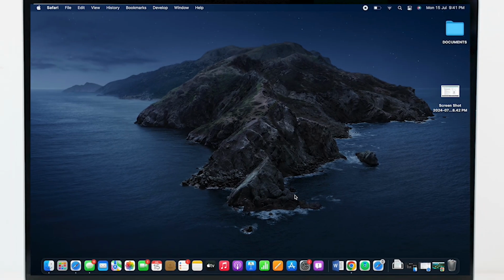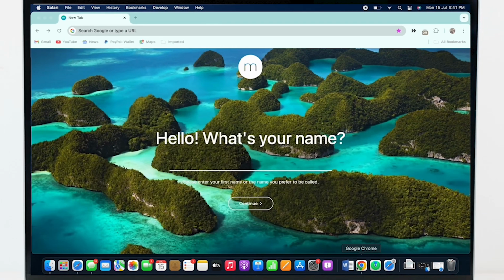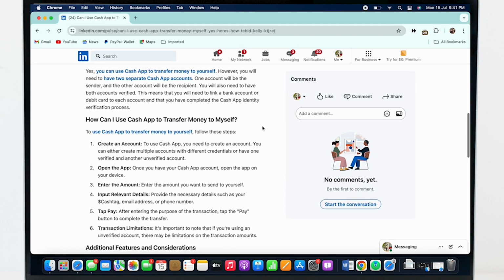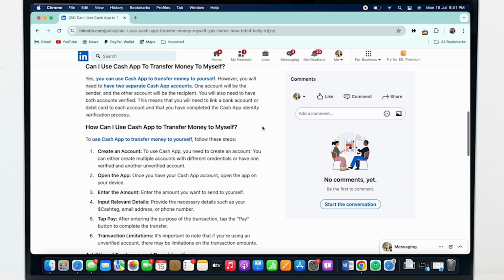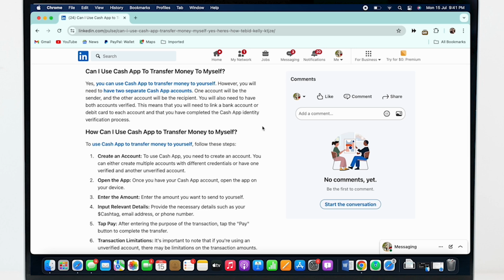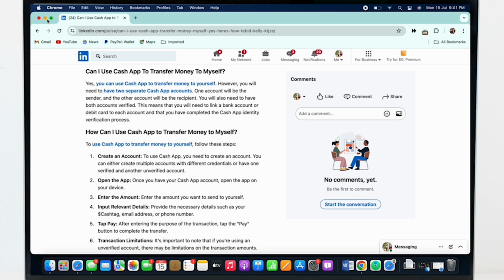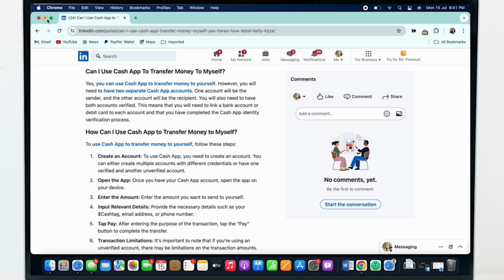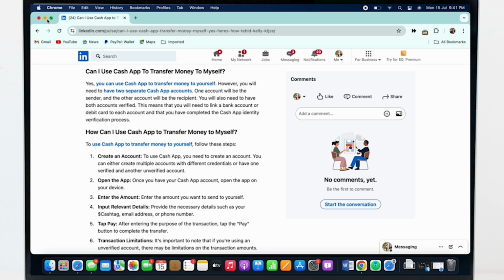How to Send Cash on Cash App (QUICK & EASY)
🚀💸 How to Send Cash on Cash App (QUICK & EASY) | Cash App Tutorial 2024

Discover the fastest way to send money using Cash App in this quick and easy guide! Whether you're splitting bills, paying friends, or handling transactions, Cash App makes it effortless.

In this video:
0:00 - Introduction
0:05 - How to Send Money to People on Cash App

Learn how to transfer money to someone on Cash App, make quick payments, and utilize features like Cash App’s instant deposit. Perfect for anyone looking to simplify their financial transactions, this tutorial will guide you through every step!

Master the art of digital transactions and get savvy with your Cash App in 2024!